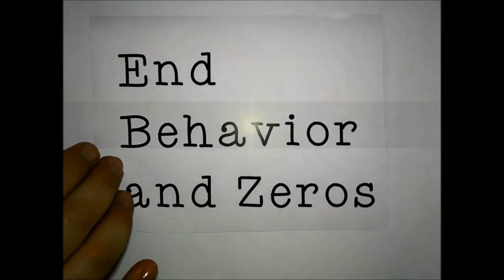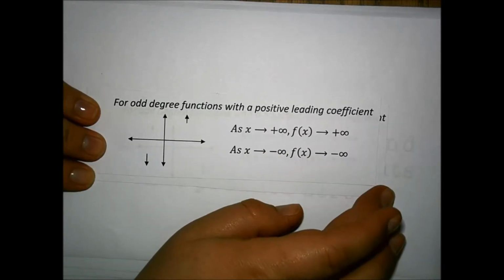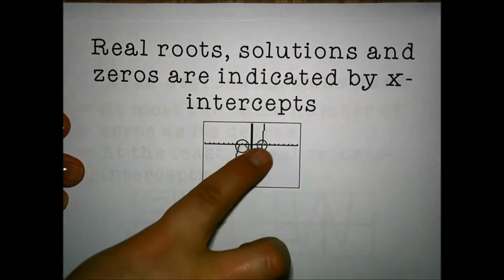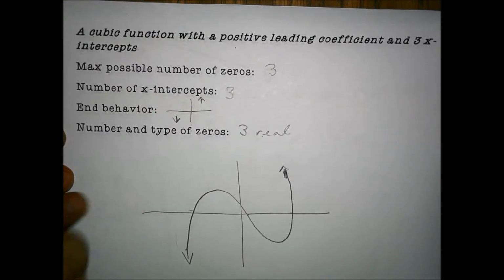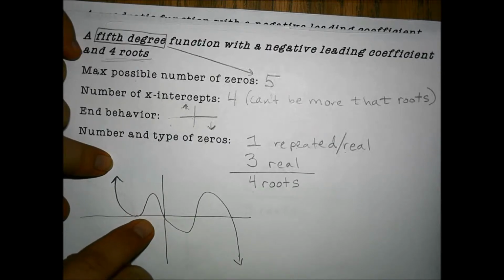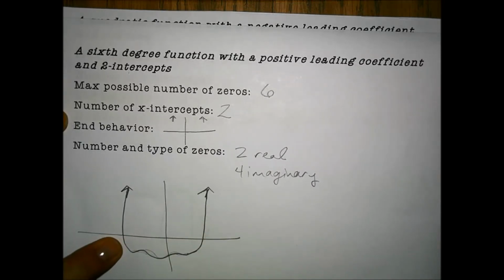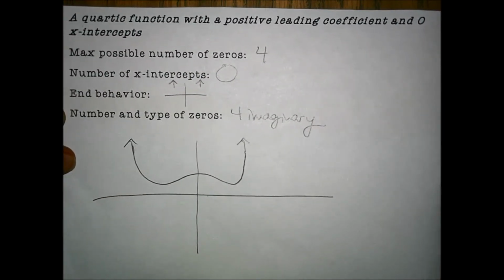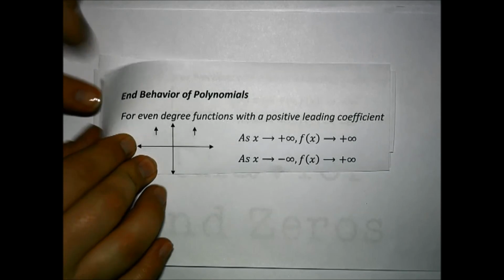End Behavior and Zeros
Another episode on End Behavior. This one emphasizes how to sketch Polynomials given characteristics of end behavior and zeros.